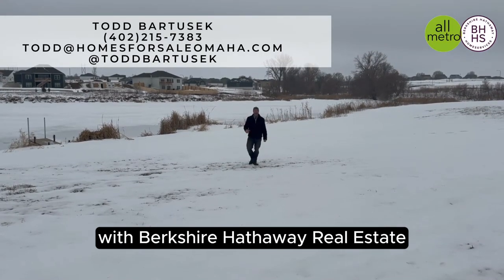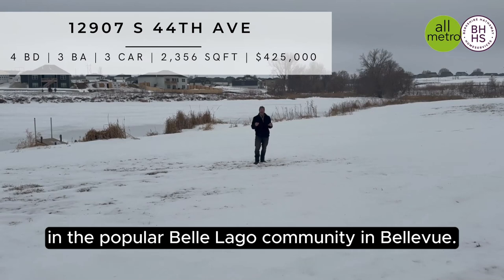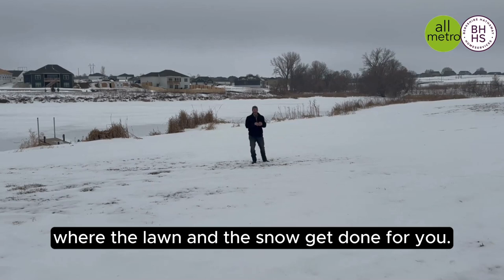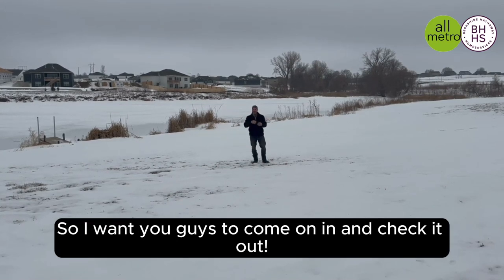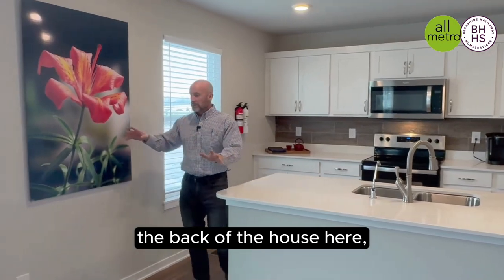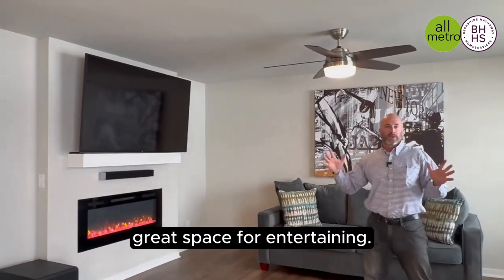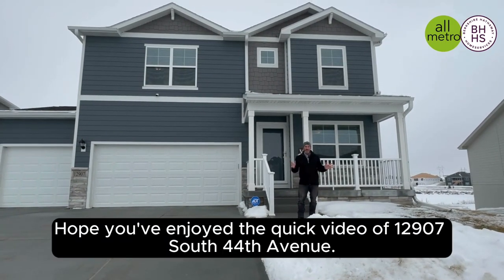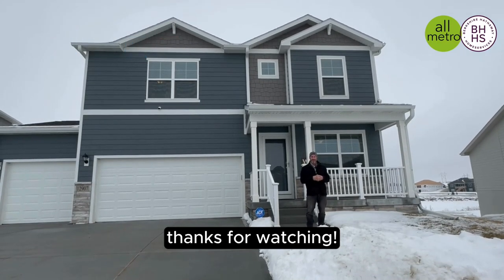12907 S 44th Street | Todd Bartusek